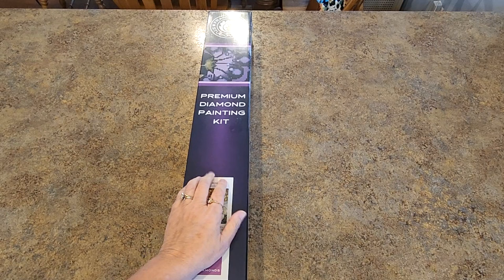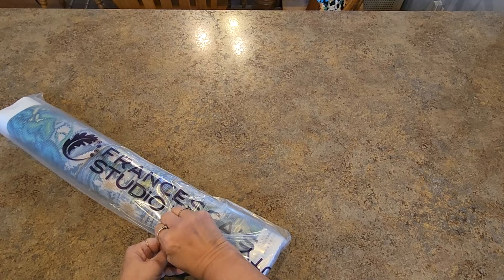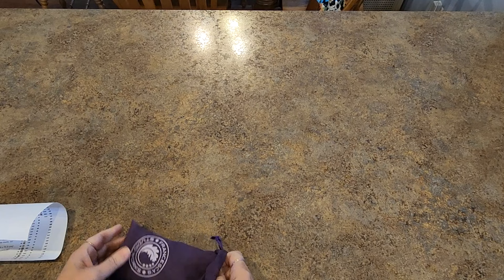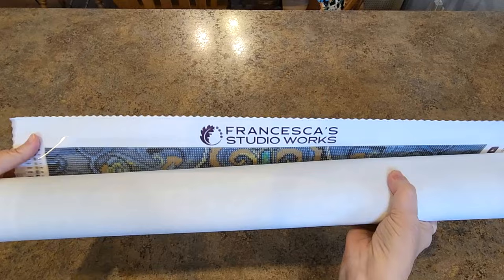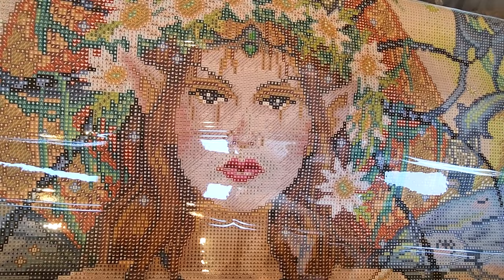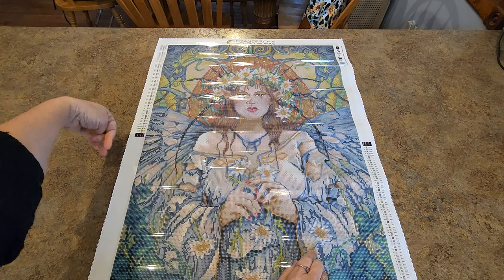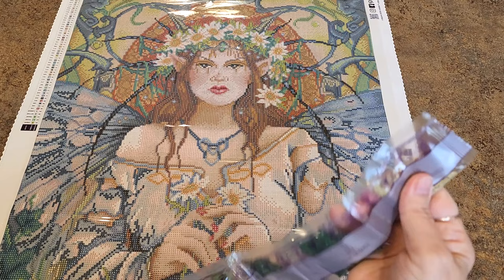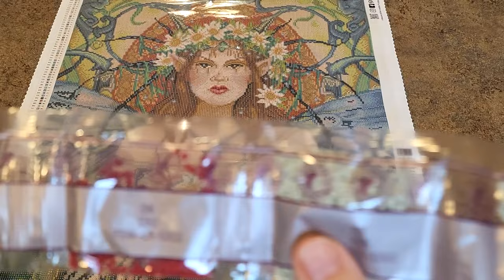Francesca's Studio Works Grey Lady by Linda Ravenscroft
10offmindy

Mindy10OFF